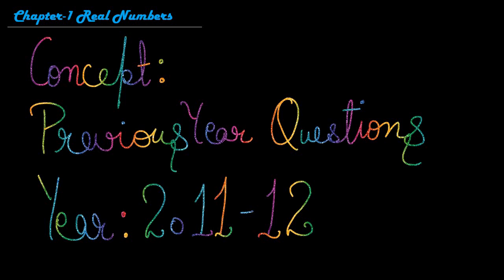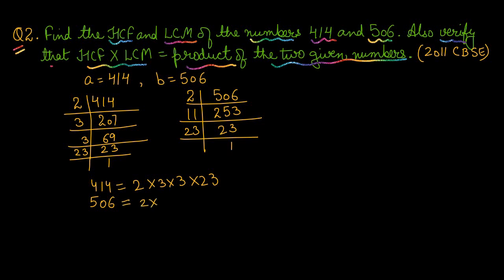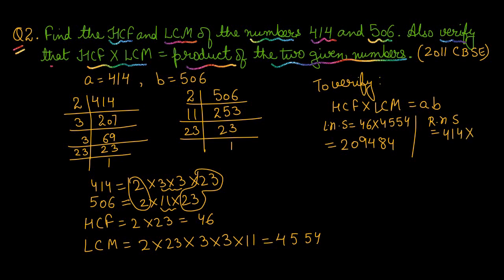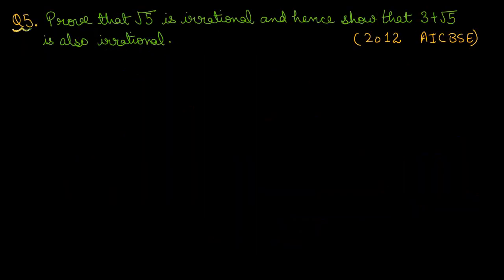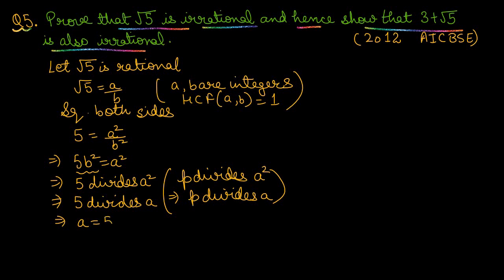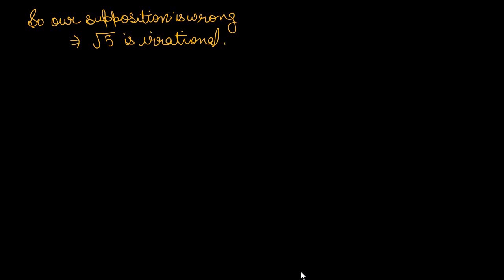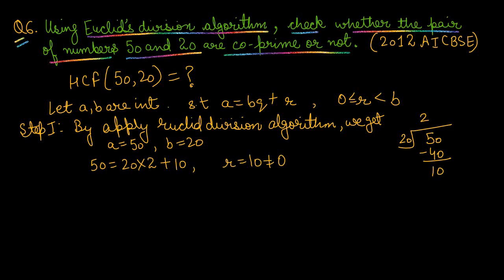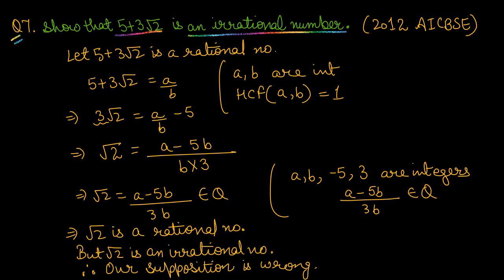CLASS-X CHAPTER-1 REAL NUMBERS | PREVIOUS YEAR QUESTIONS(YEAR-2011-12) | APT SCHOOL OF MATHEMATICS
CLASS - X
MATHEMATICS
CHAPTER-1 REAL NUMBERS
PREVIOUS YEAR QUESTIONS (YEAR: 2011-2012)
CBSE